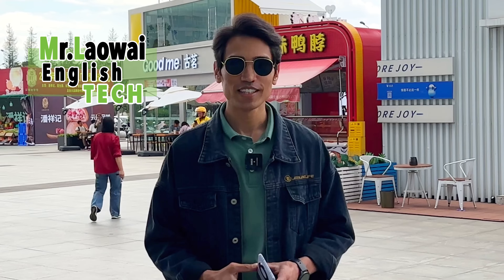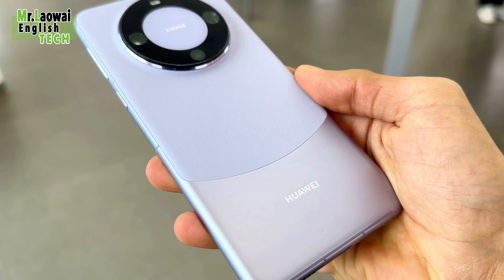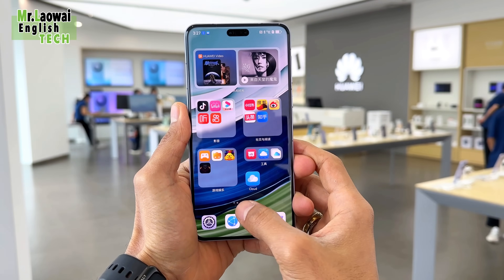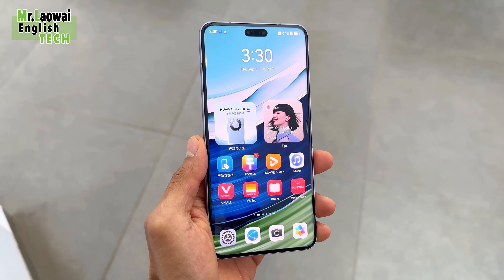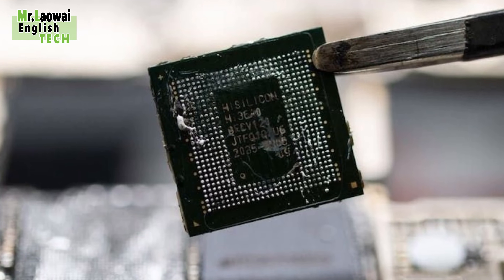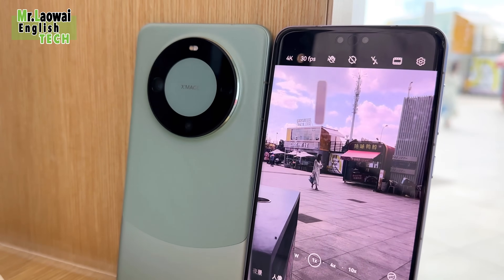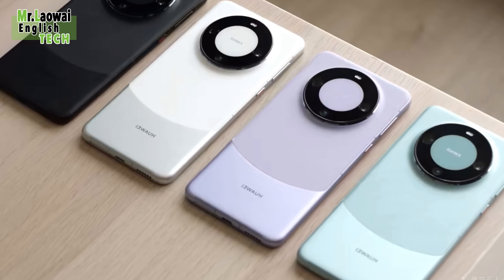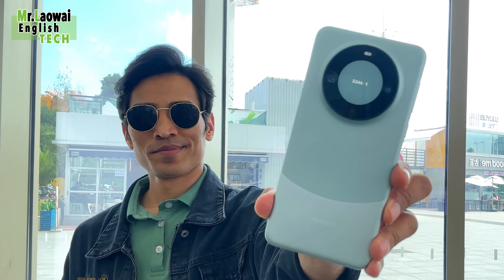Huawei Mate 60 Pro 5G with Sattellite - OMG, AMERICA SHOCKED!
So, the Huawei Mate 60 Pro packs this awesome 6.82-inch OLED screen, and the resolution? It's a super sharp FHD+ at 2720 × 1260 pixels.The Huawei Mate 60 Pro packs a 5,000mAh battery and the Huawei mate 60 only packs 4750 and mate 60 pro supports for up to 88W of fast charging, 50W of wireless fast charging, and 20W reverse wireless charging.
HUAWEI is Finally Back with 5G. almost two years after the United States sanctioned HUAWEI's 5G chipset. HUAWEI is smarter so it replaced all of the components in order to build a new 5G chipset. however, The HUAWEI Mate 60 PRO 5G with Satellite support. Huawei Mate 60 Pro offers IP68 dust/water resistant (up to 6m for 30 min).
The Huawei Mate 60 Pro, right? It's rocking HarmonyOS 4.0, but the real star here is that Kirin 9000s chipset. Now, it's a beast, no doubt, but it's not quite as speedy as the Snapdragon 8 Gen 2, you know?

Younus_Ghazali